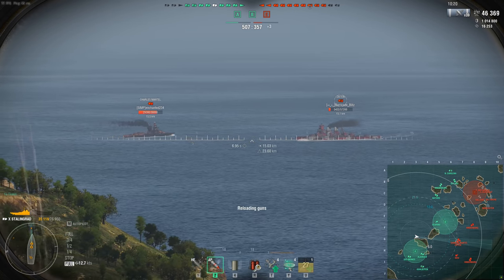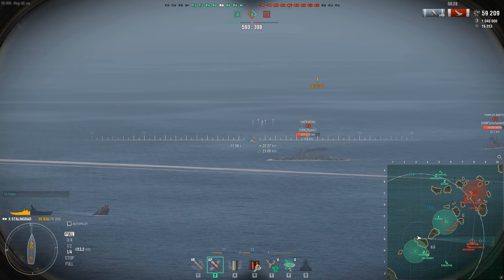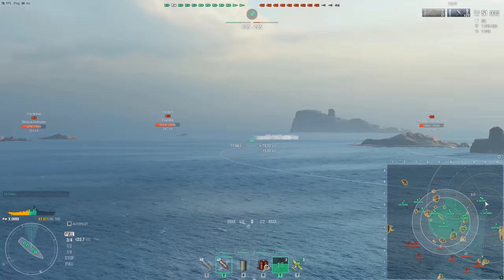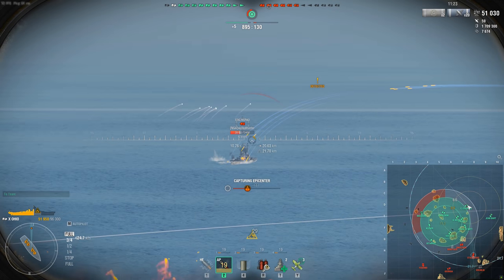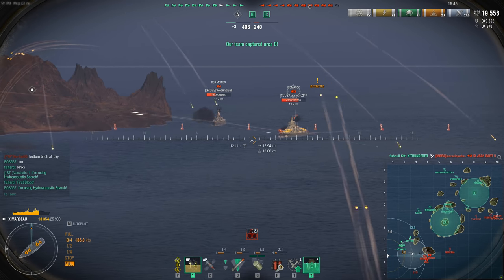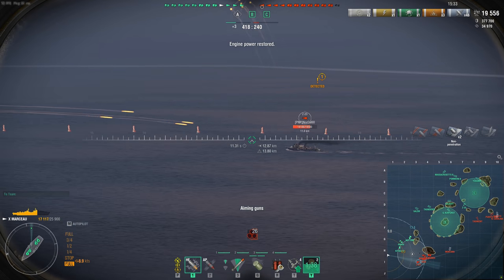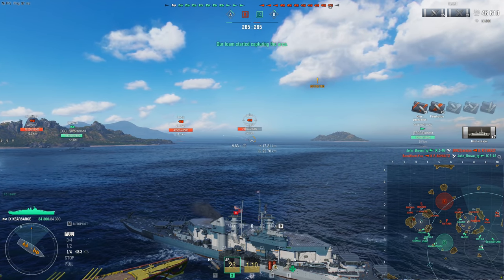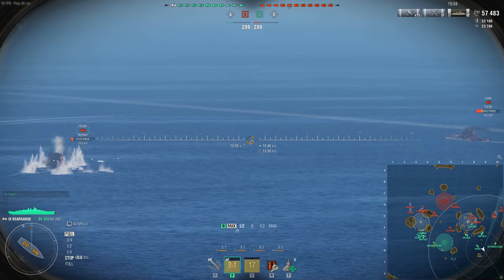World of Warships- Top 5 Free Premium Ships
Hey guys! Today we go over my Top 5 Free Premium Ships, enjoy!